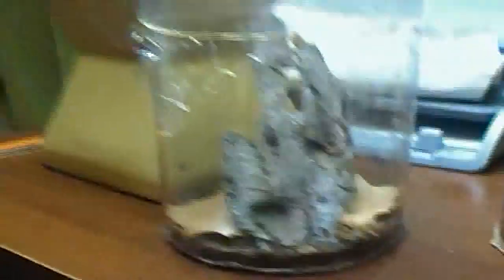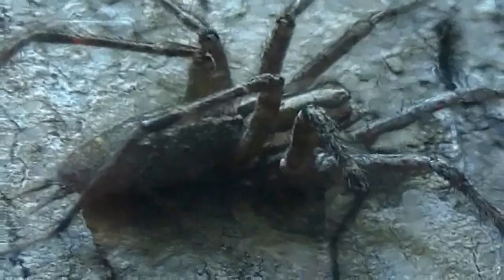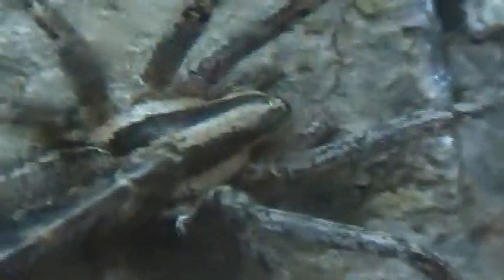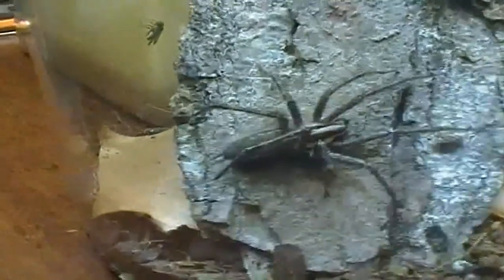New Enclosures for my Spiders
Sorry about the no-video few days...been pretty busy.